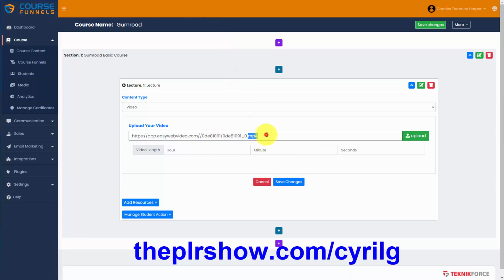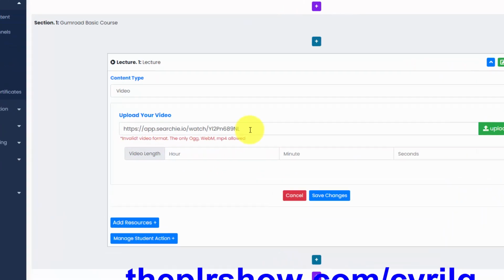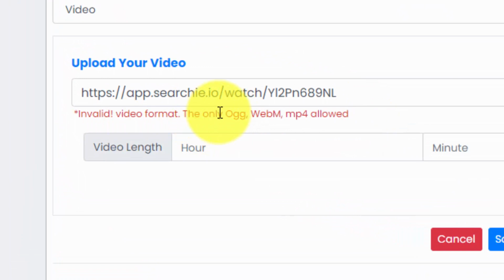How To Use Coursefunnels with a Video Host Other Than Vimeo or YouTube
In this video, I am going to demonstrate how you can use Coursefunnels with a Video Host other than YouTube or Vimeo.